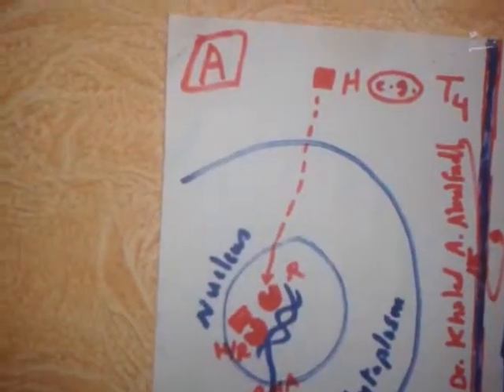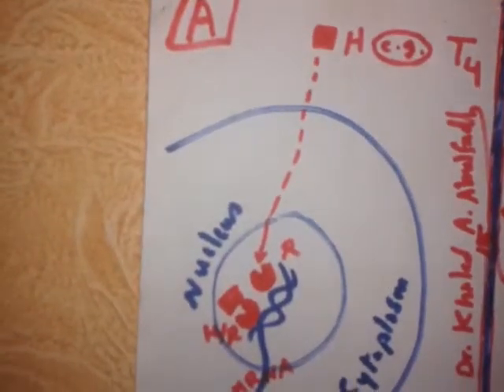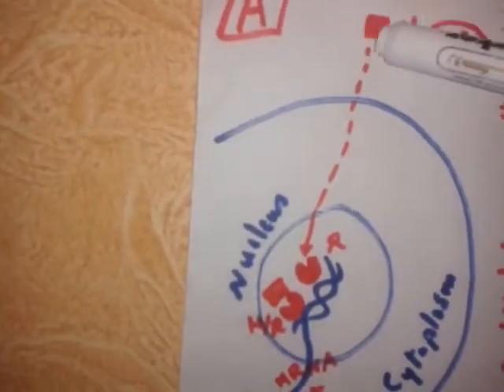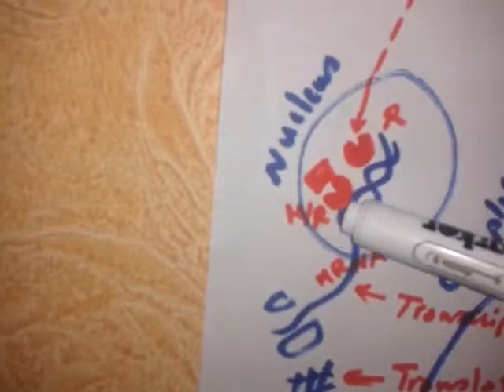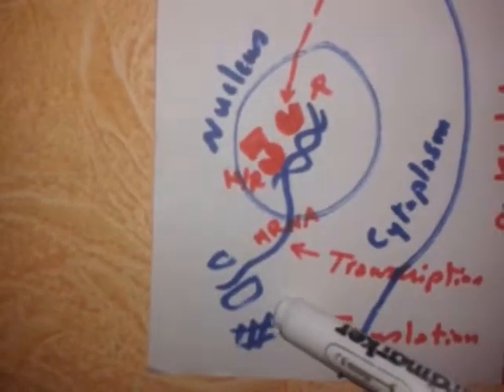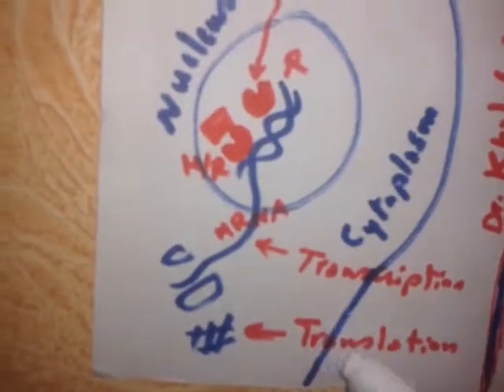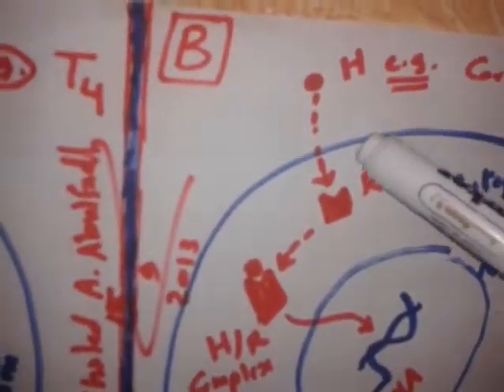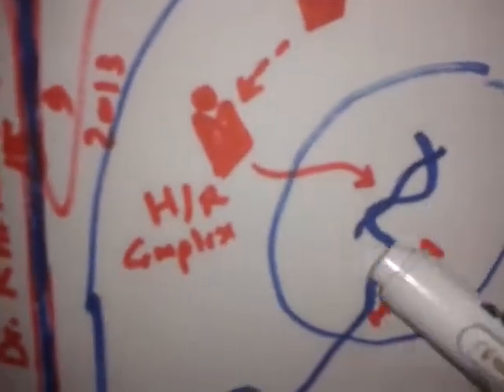Mechanism of action of thyroid and steroid hormones (9-2013) by Dr Khaled A Abulfadle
Educational video for medical students.